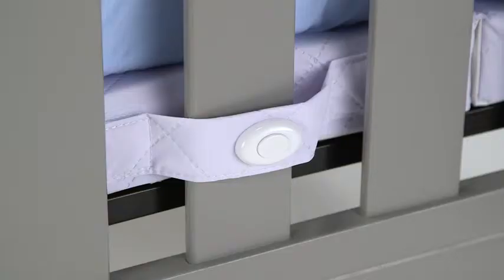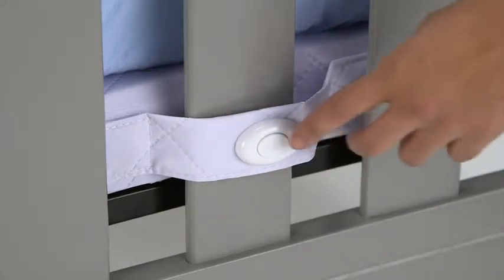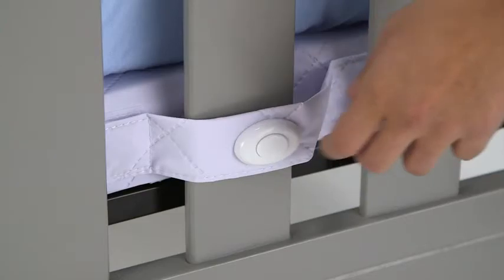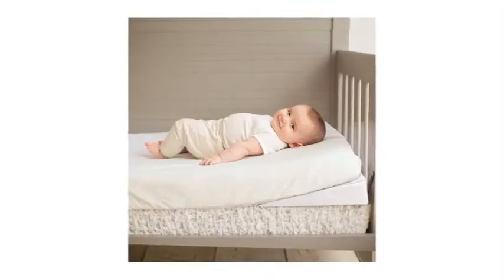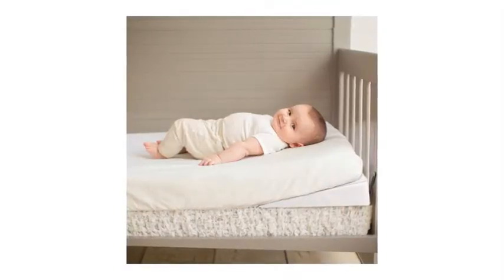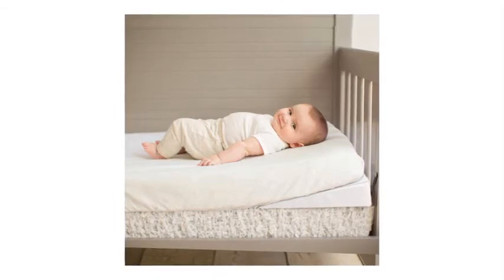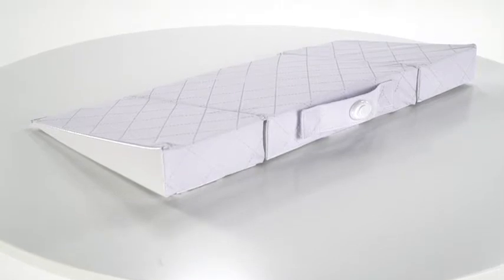SwaddleMe Good Vibes Vibrating Crib Wedge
More Great Products By SwaddleMe
Helps infants comfortably transition from inclined sleepers to the crib
3-speed vibration with 15, 30, 45 auto-off and handle that wraps around crib slats to provide easy access to power button without waking baby
Gentle 10 degree angle elevates baby's head for easier breathing, better digestions, and more restful sleep
Provides comfort for little ones dealing with acid reflux or colds. Age range-0 to 36 months
Full-Sized crib wedge safely fits most standard cribs and comes folded for easy storage